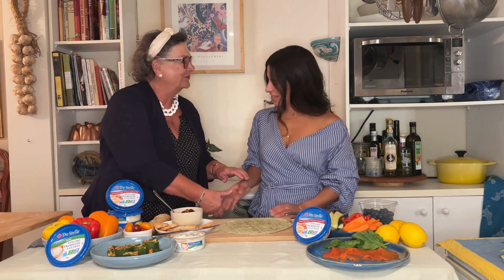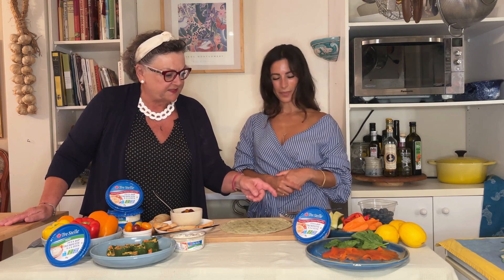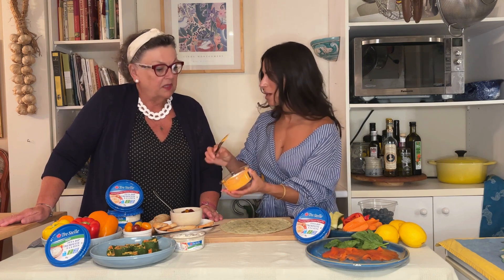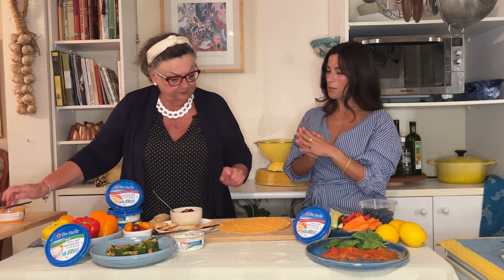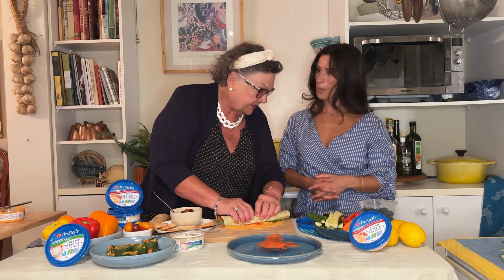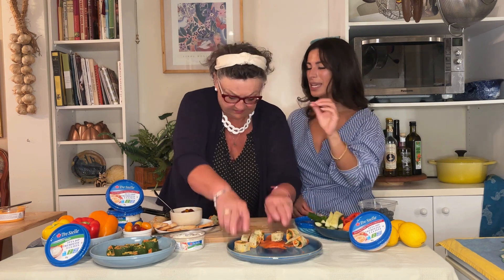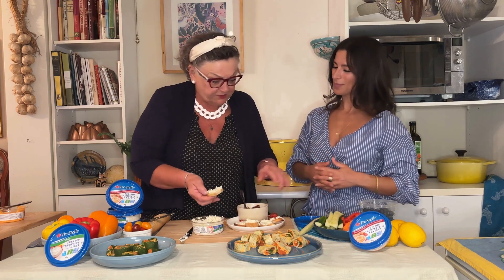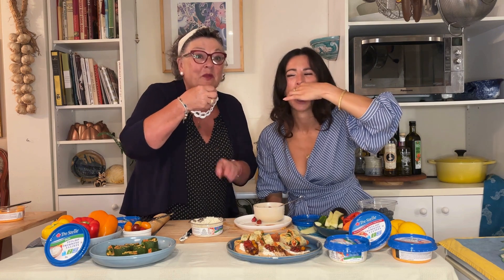Mary Ann's Kitchen - Karen Michelle and Tre Stelle Whipped Feta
Mary Ann joins Karen Michelle to enjoy summertime recipes for Tre Stelle Whipped Feta.